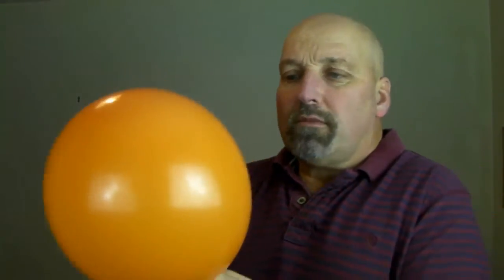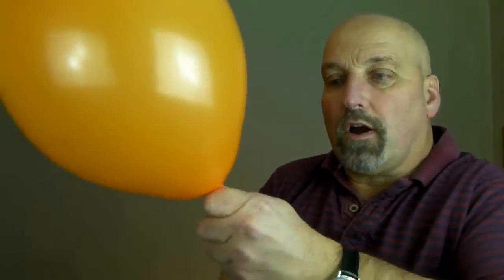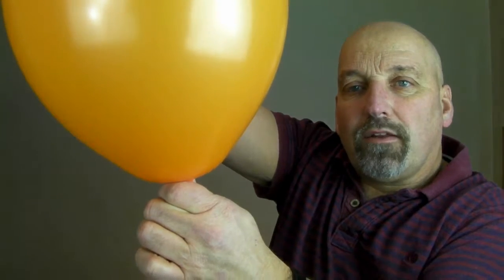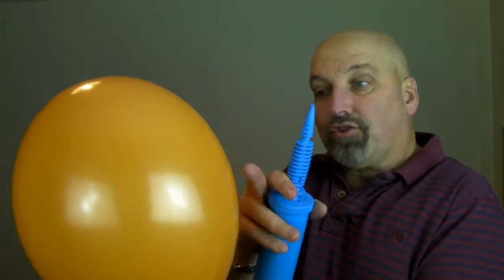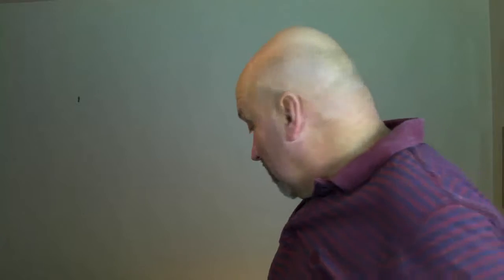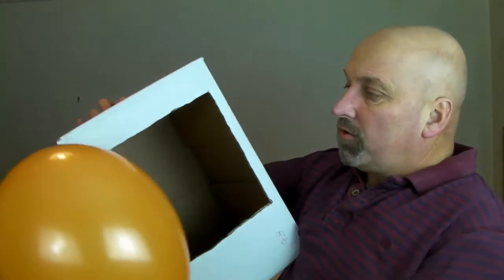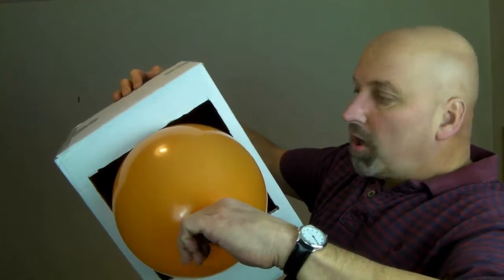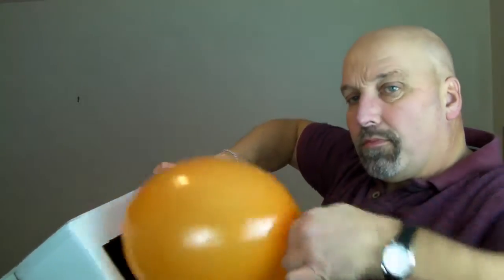Easy to learn basic Balloon Decorating for parties & events : Sizing Latex Balloons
Easy to learn basic Balloon Decorating for parties & events
Step by step instructions on how to build and create fabulous decor using balloons. Impress your friends with new skills